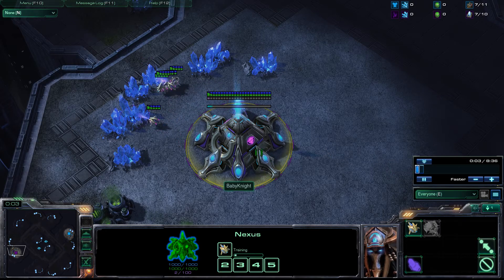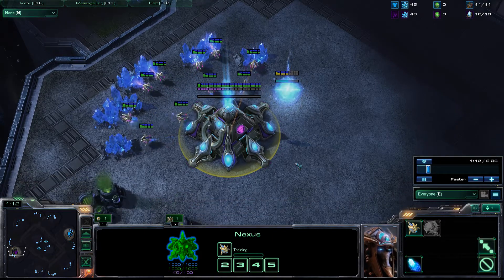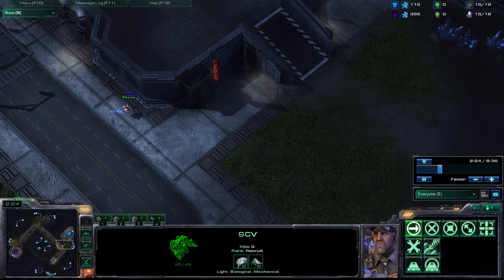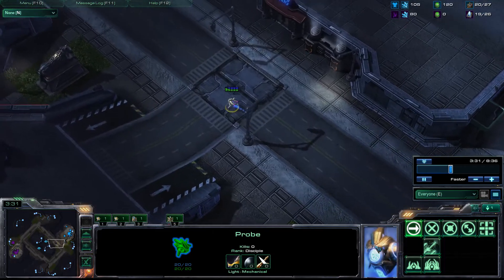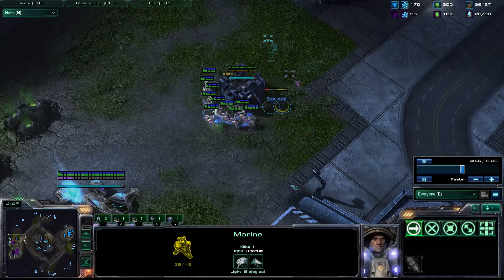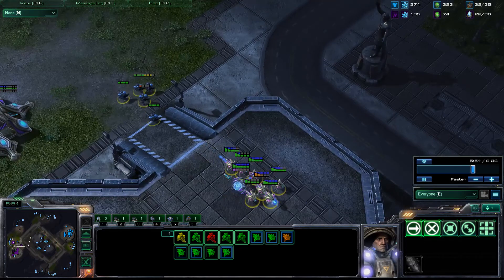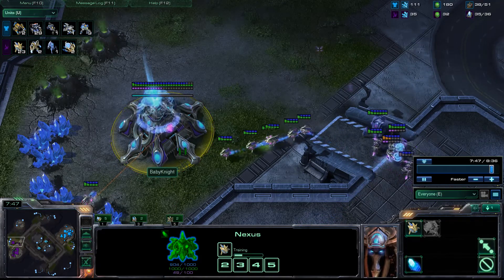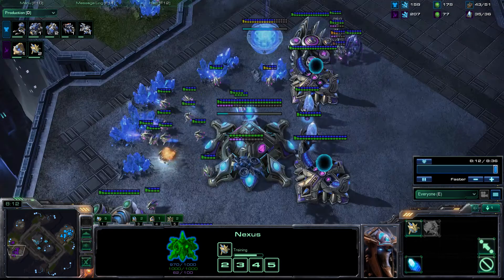StarCraft 2 - jimpo vs BabyKnight (Game Two)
Game two in a 3 match series direct from the ZOTAC cup.  Thumbs up for 1080p! :D